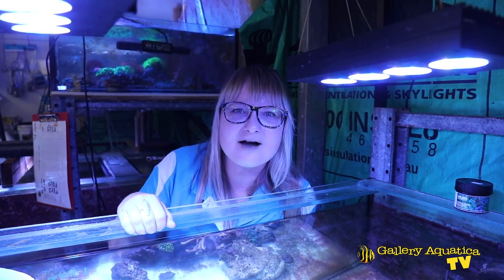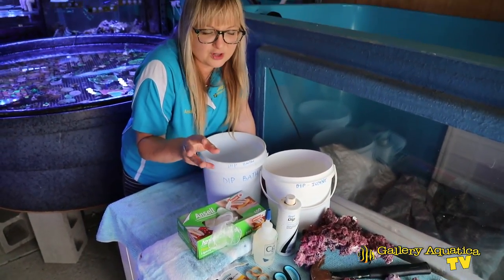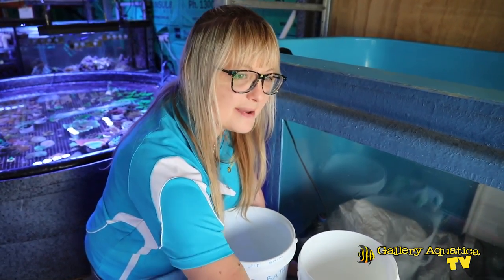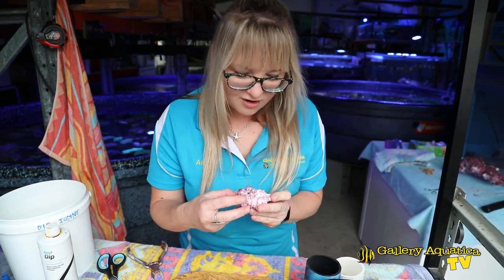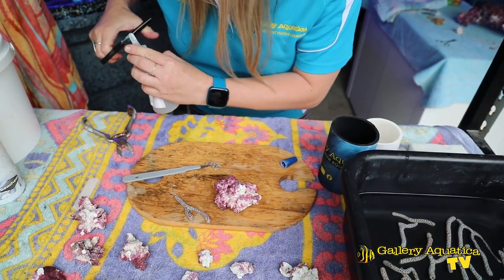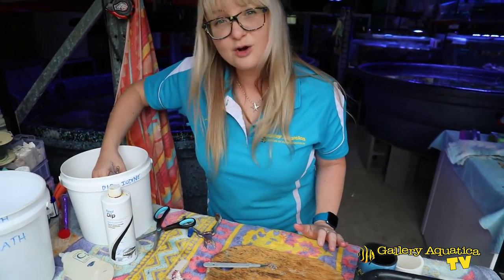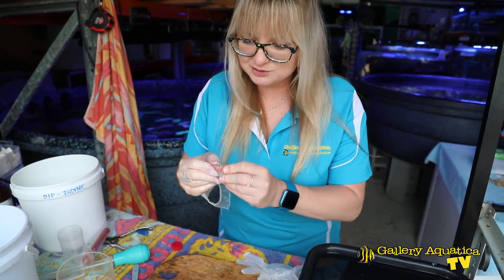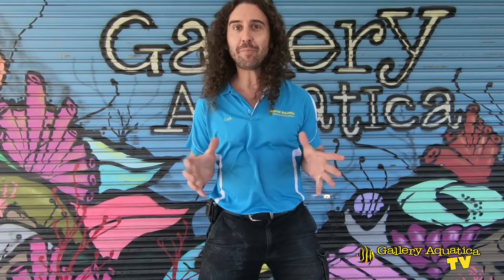The Frag Files: Gorgonians --- Gallery Aquatica TV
By popular demand, Adam has managed to catch Ania for another episode of The Frag Files. Today's episode is all about fragging Gorgonians.